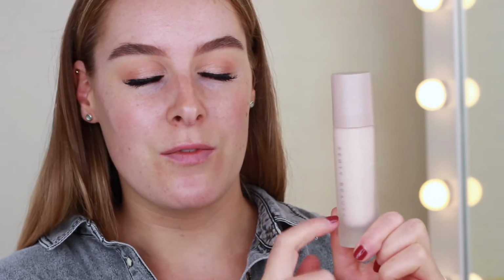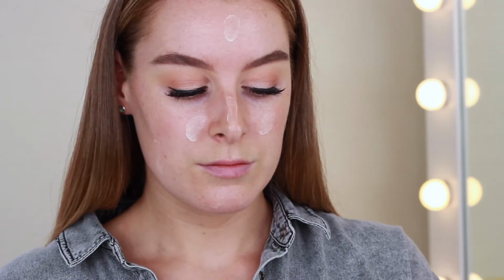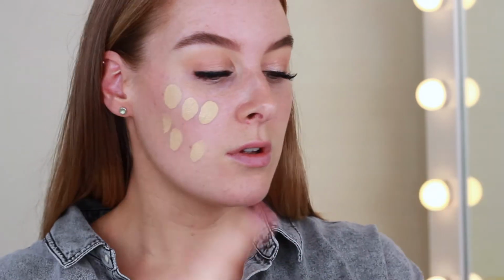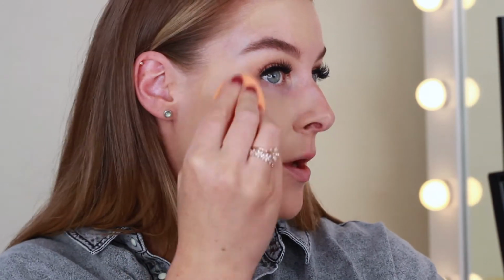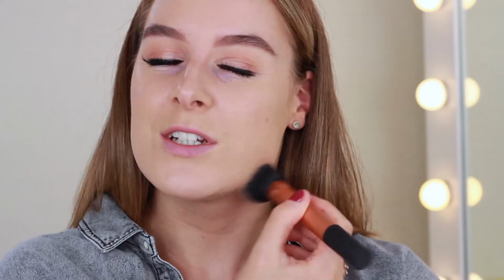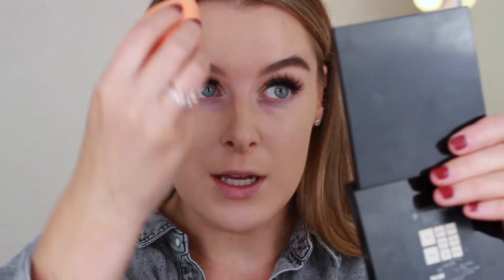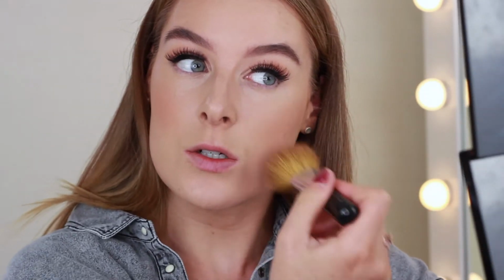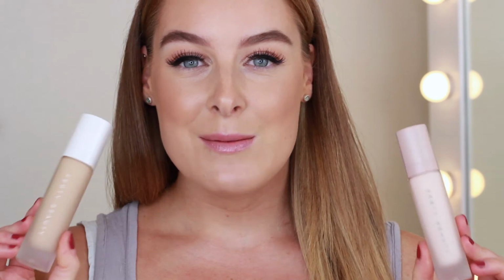FENTY Beauty Pro Filt'r Foundation + Primer | First Impressions & Review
Welcome to this Fenty Beauty Pro Filt'r Foundation + Primer First Impressions and Review! Fenty makeup is the brand new makeup line by Rihanna and I have been very exited to try it. The fenty beauty reviews I have seen so far have all been very positive, so today I will sharing a makeup tutorial using the rihanna makeup line.  With the two products I picked up the fenty beauty pro filt'r primer and foundation. I will be doing the fenty beauty foundation wear test, how it applies and my overall fenty by rihanna first impressions.